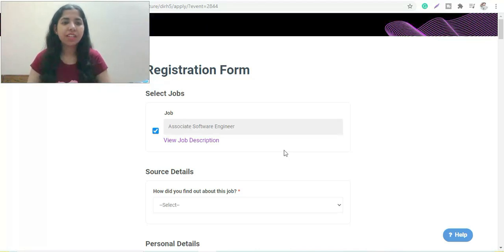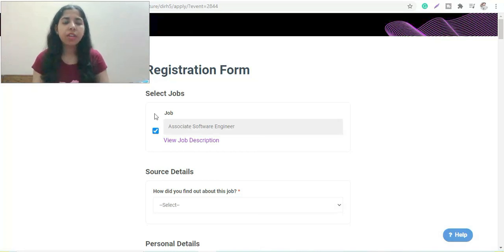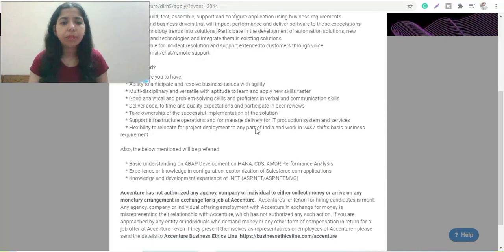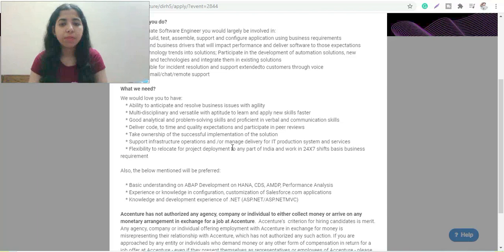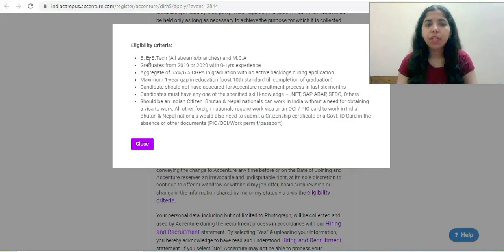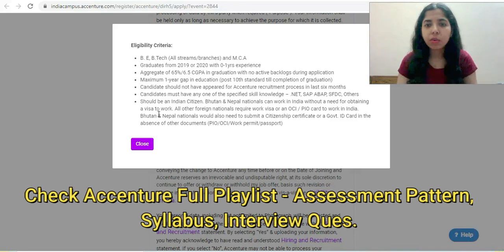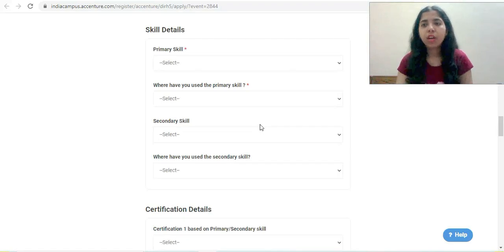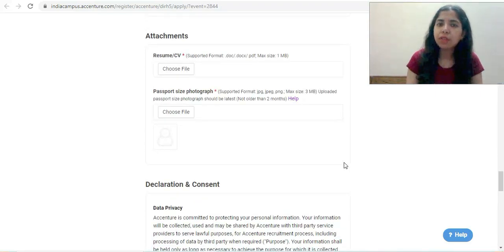Accenture 3rd phase hiring Starts | 2019/2020/2021 All Can Apply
(update - closed now)

➤Accenture Technical & Academic Project Related Interview Ques link